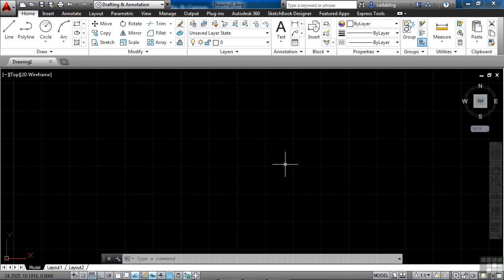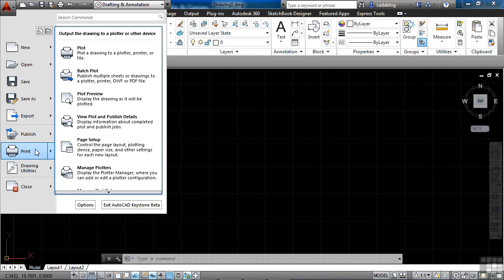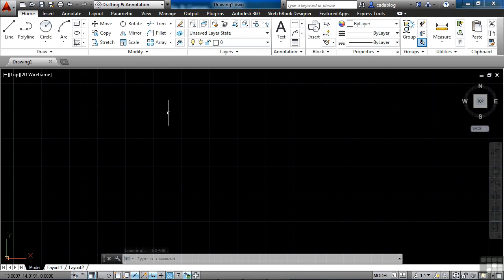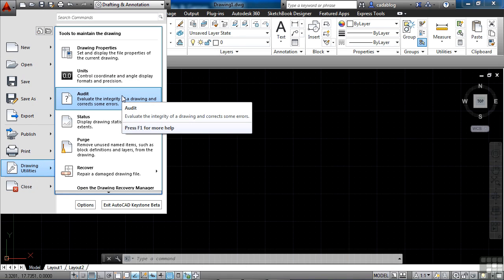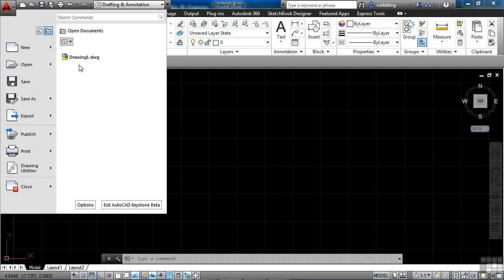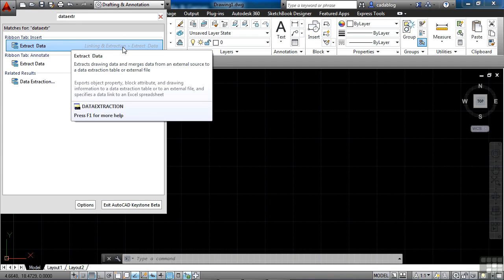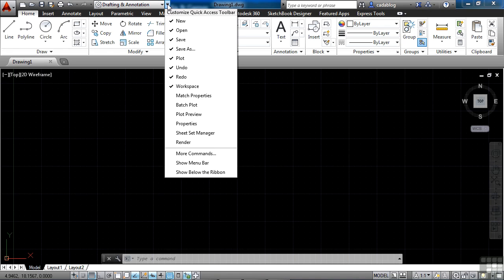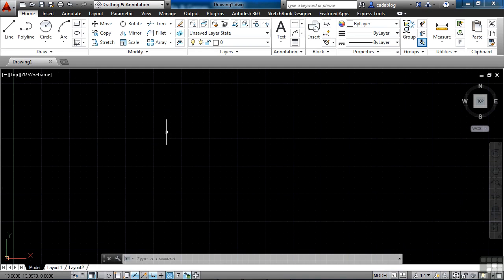BASICS of AutoCad 11